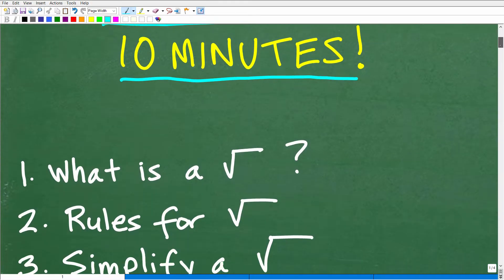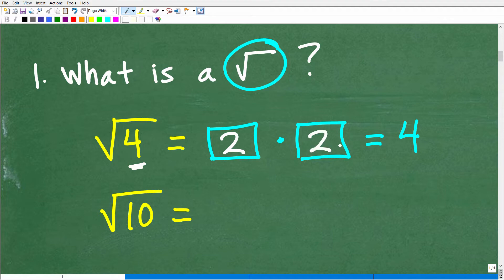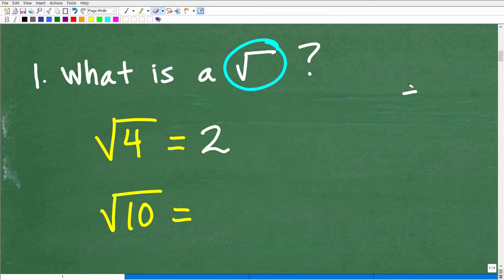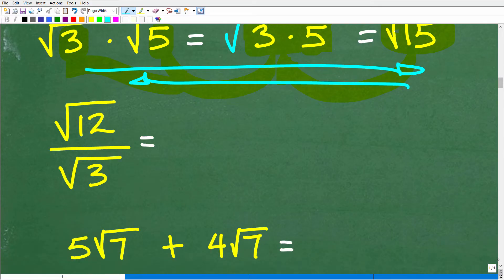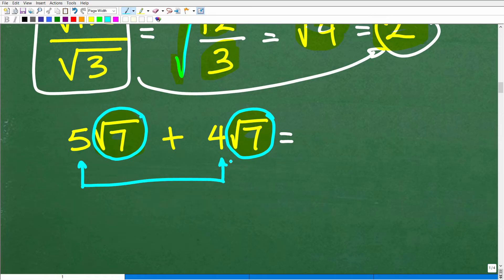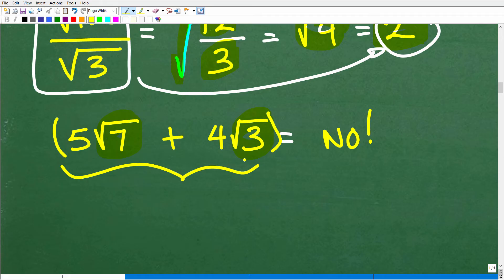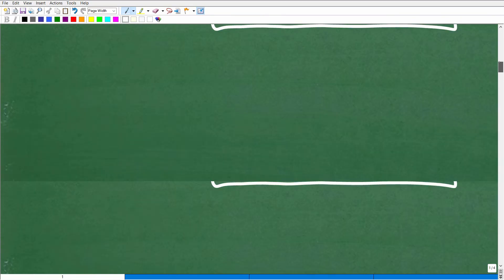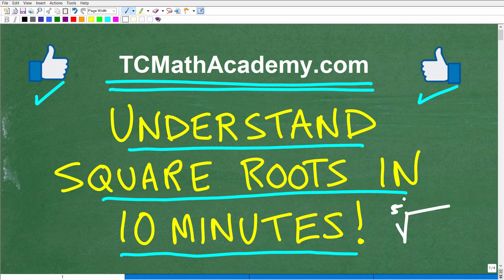Understand Square Roots in 10 minutes! (Learn Math FAST)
Learn Math Fast! Understand square roots to include what is a square root, operations with square roots and how to simplify a square root.